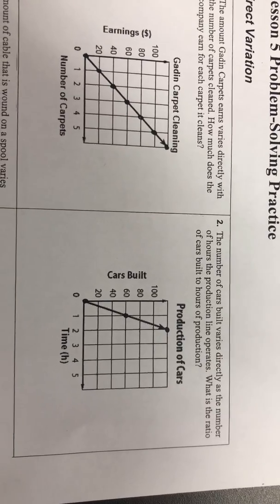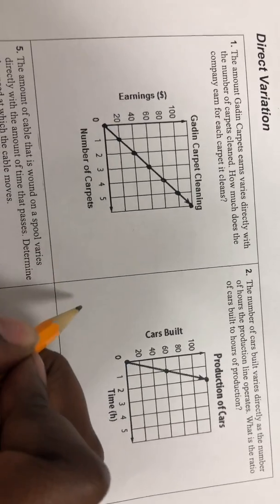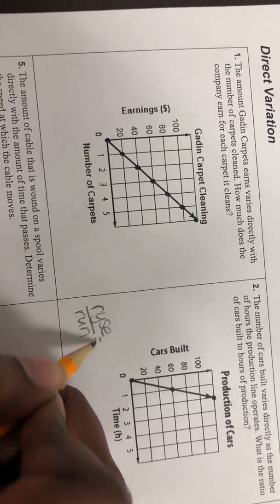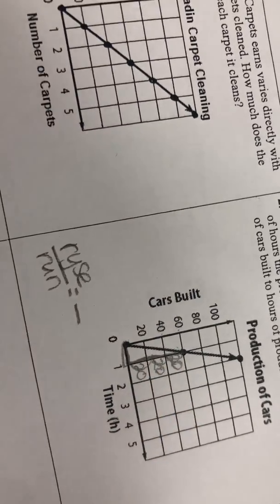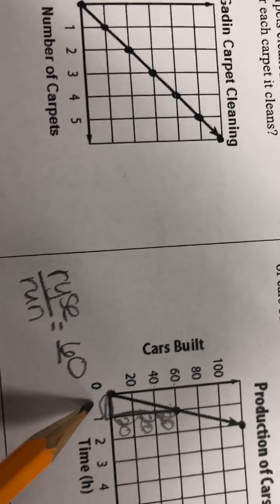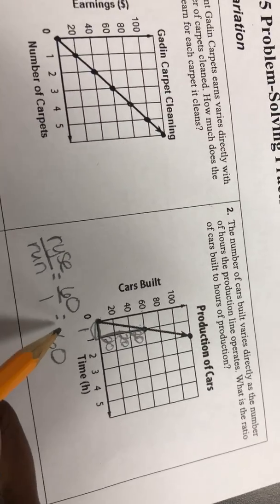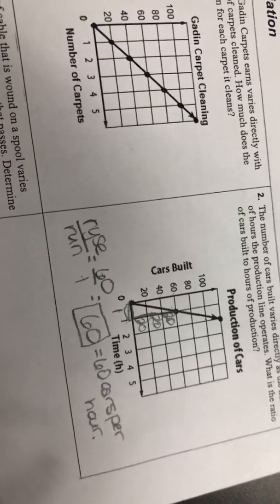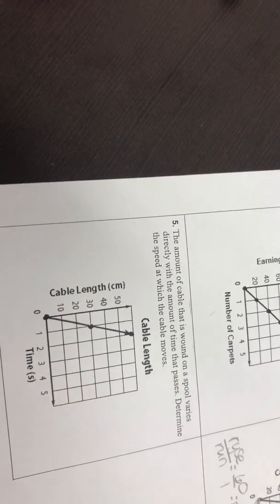Direct Variation Assignment